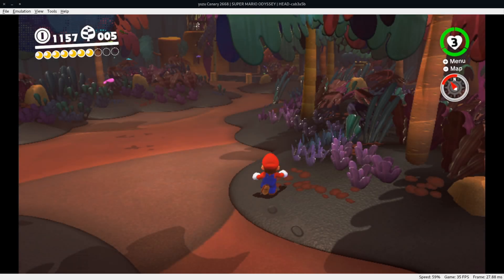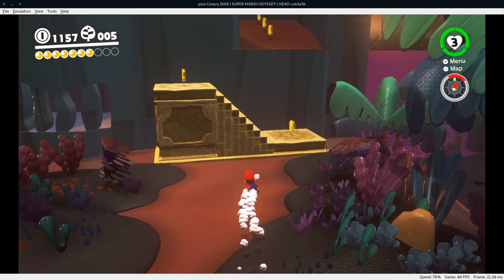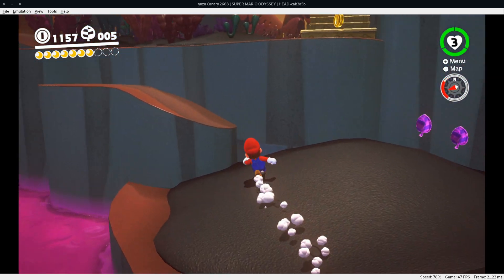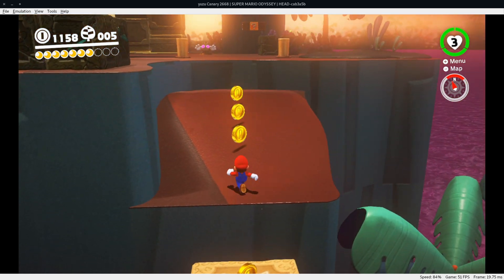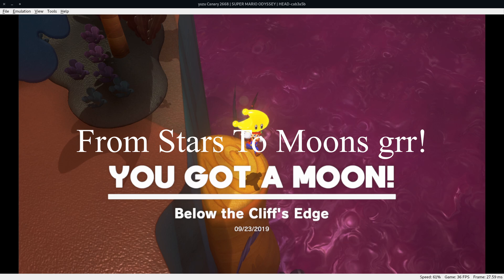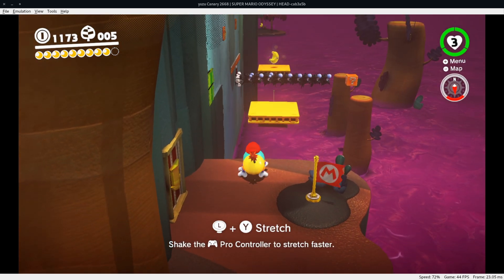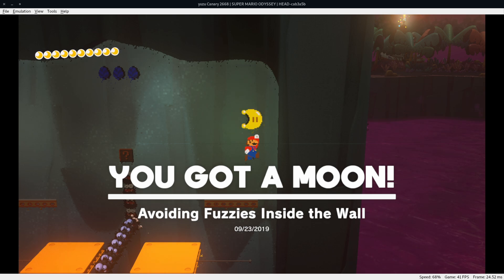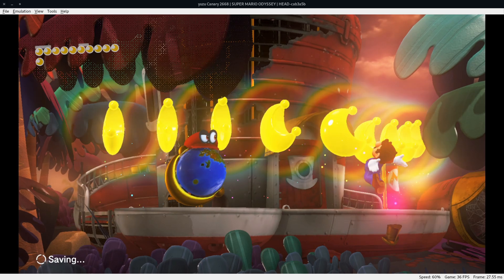Super Mario Odyssey Performance Using Arch Linux!